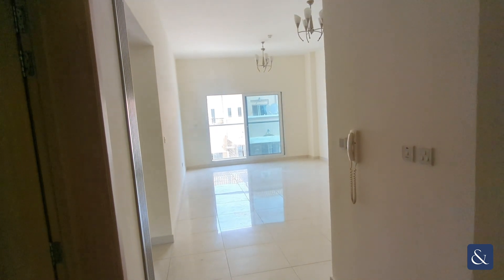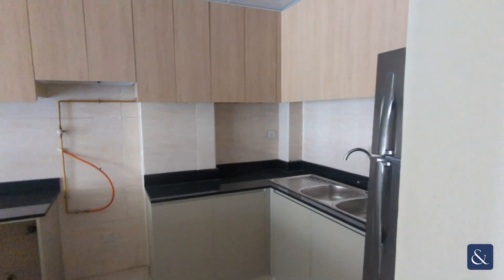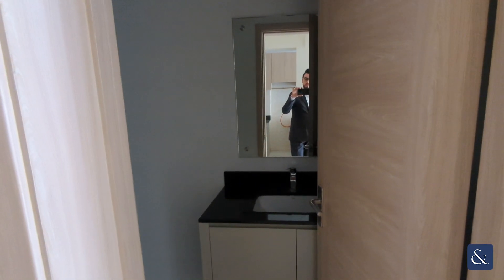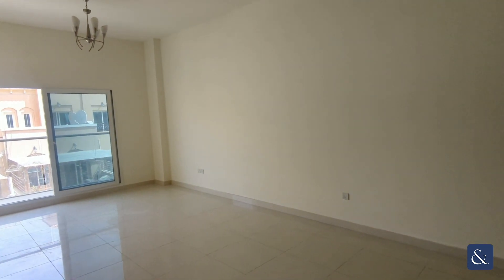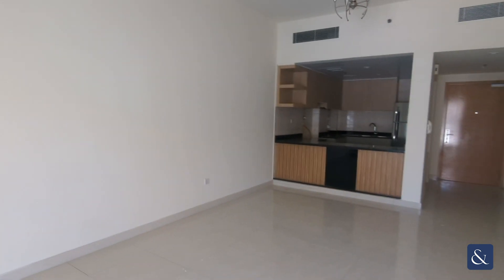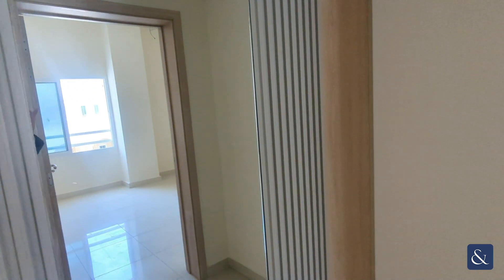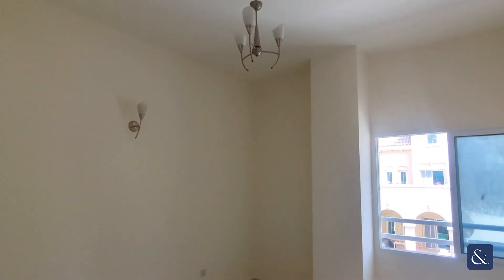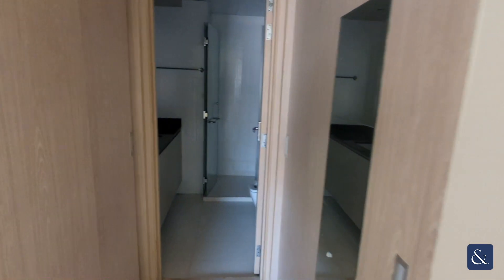Vacant: 1-BR with HUGE layout in Jumeirah Village Circle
Vacant | Spacious | Prime Area

Bright and Unfurnished 1-Bed in Pulse Smart Residence, JVC

Move right into this unfurnished one-bedroom haven in Pulse Smart Residence, Jumeirah Village Circle. Ideal for budget-conscious professionals or those seeking a fresh canvas for their dream home.

- Modern, unfurnished apartment
- Efficient layout maximizes space
- 875 sq ft
- Well-equipped kitchen
- Balcony
- Prime location
- Pool